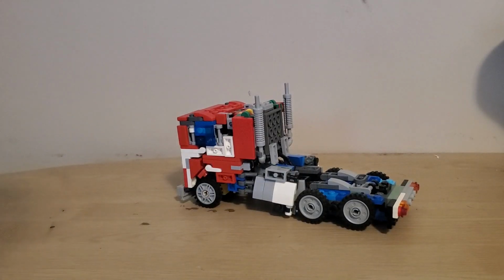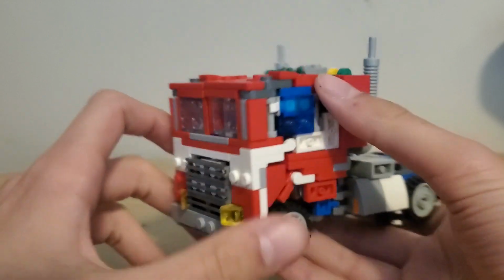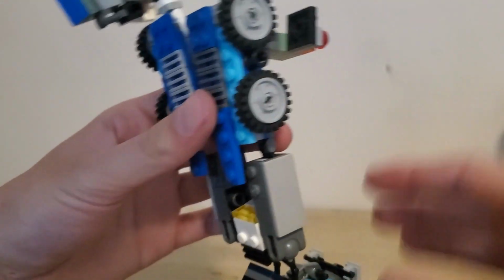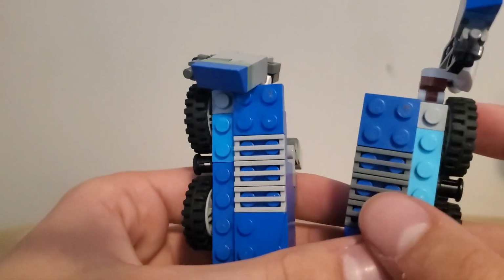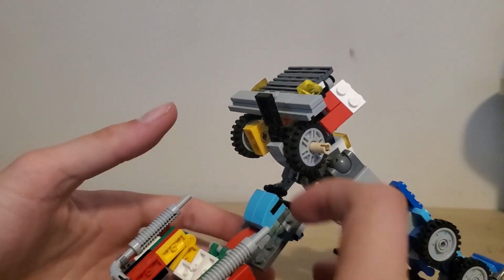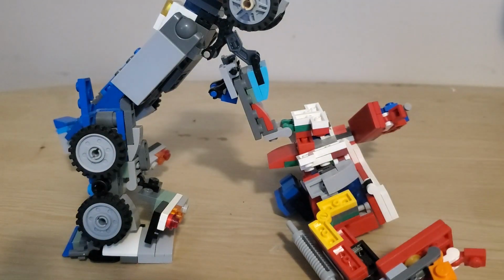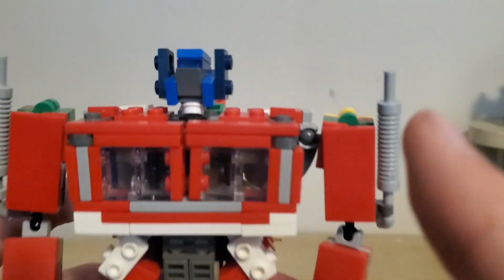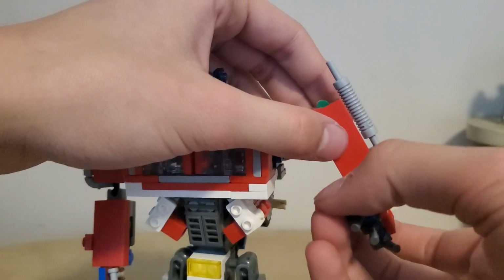Optimus Prime, Lego transformers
Here's an Optimus prime, he's pretty epic and can do all the cool things like transformer and stand